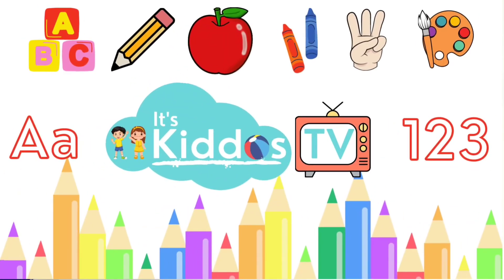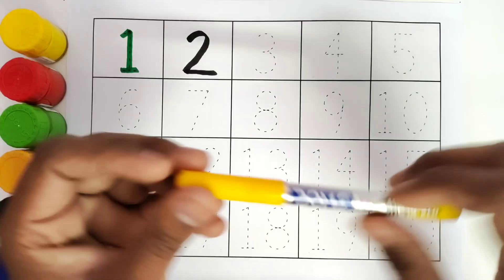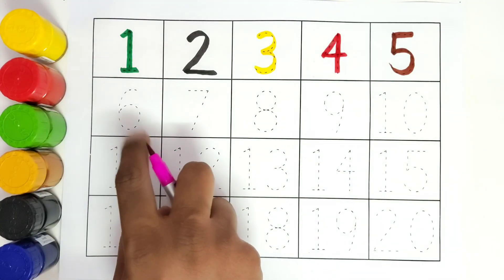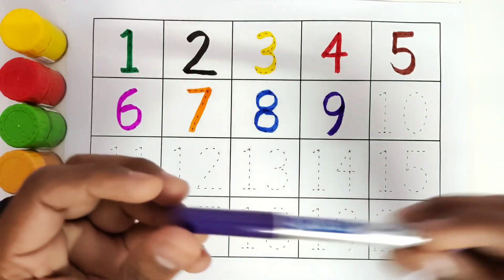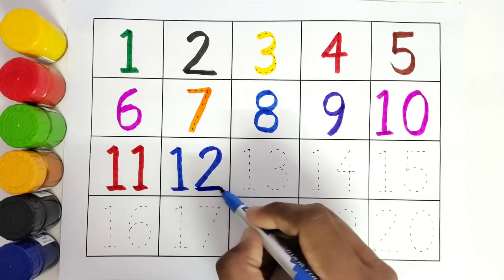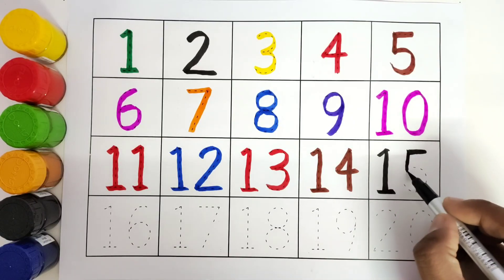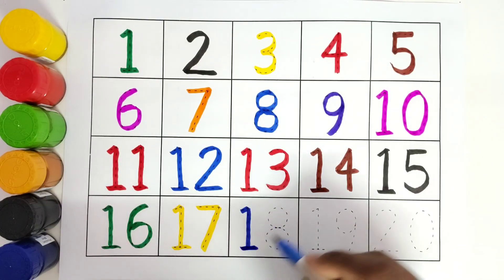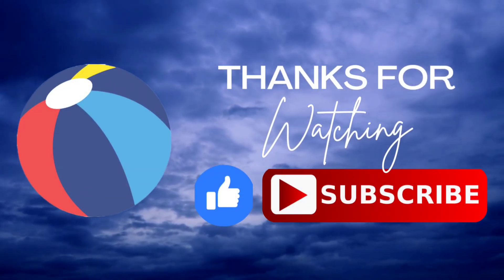Numbers 1 to 20 | Kids Count Numbers 1-20 | Toddler & Preschool Educational Video